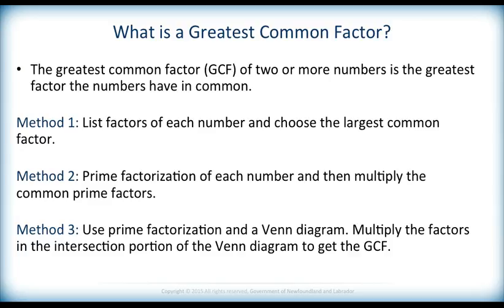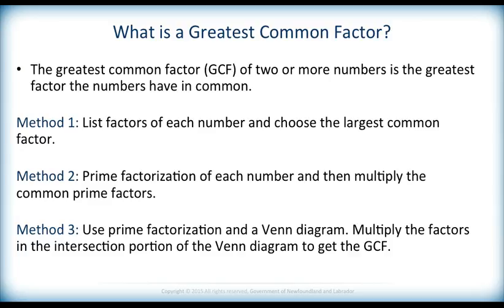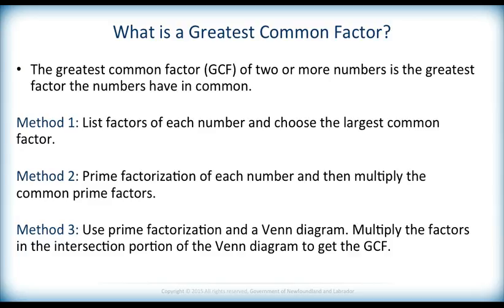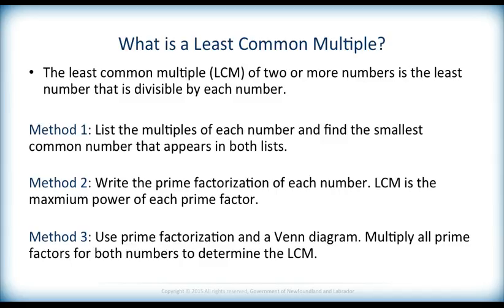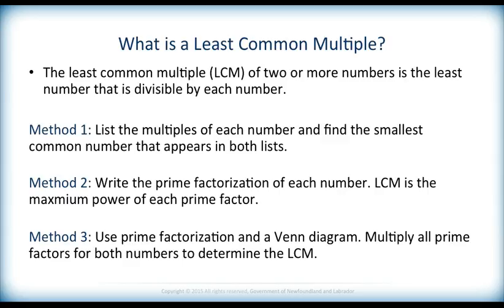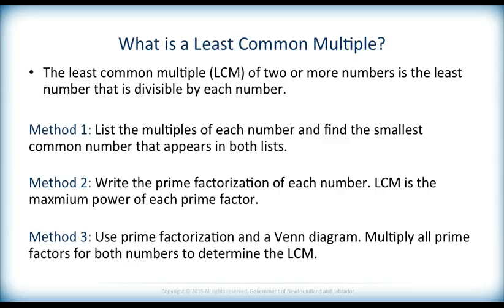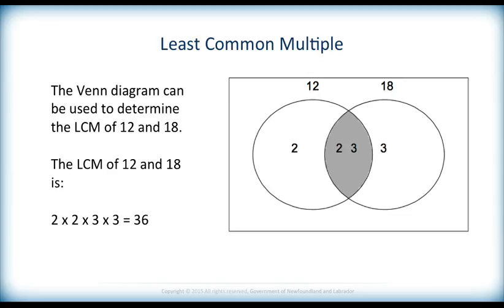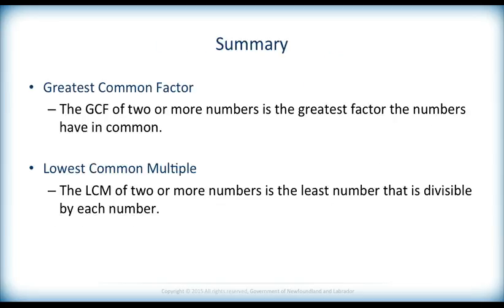M1201 U3S3.2 Greatest Common Factor / Least Common Multiple - Instruction